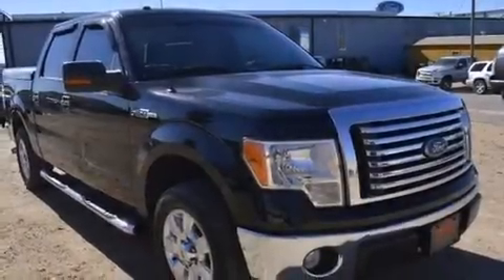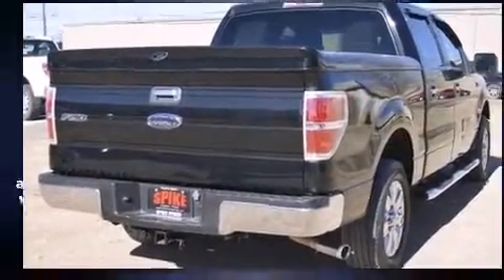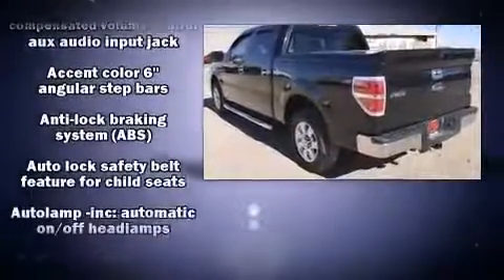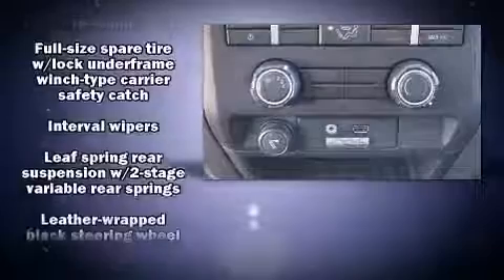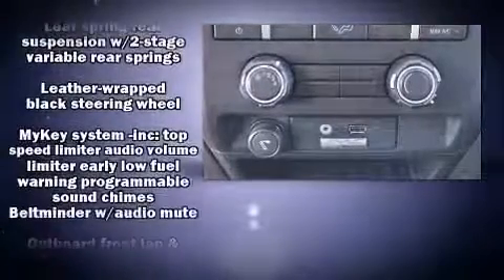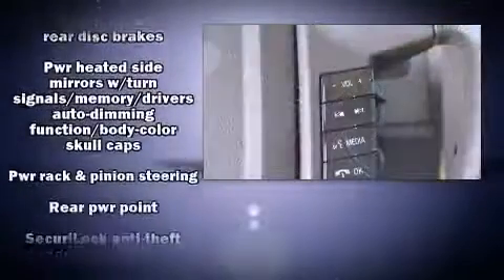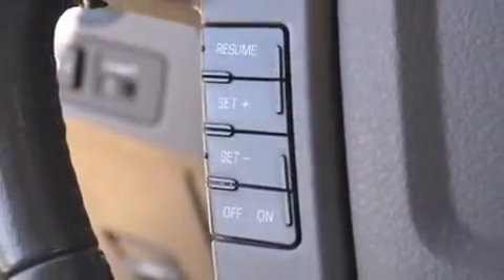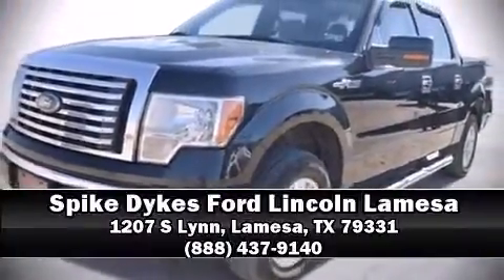2010 Ford F-150 XLT in Lamesa, TX 79331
Take command of the road in the 2010 Ford F-150. It features an automatic transmission, rear-wheel drive, and a powerful 8 cylinder engine. It distinguishes itself from the competition with features such as: 1-touch window functionality, a rear step bumper, air conditioning, power windows, remote keyless entry, an overhead console, and much more. Audio features include an AM/FM radio, and 4 speakers, providing excellent sound throughout the cabin. Curtain airbags combine with standard stability control in creating a comprehensive safety network. We'd also be happy to help you arrange financing for your vehicle. Stop in and take a test drive!